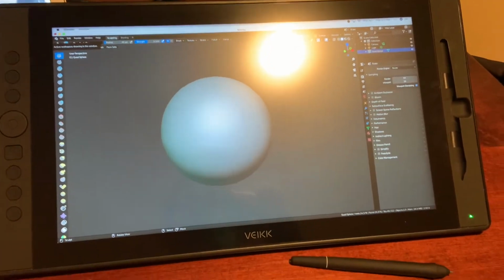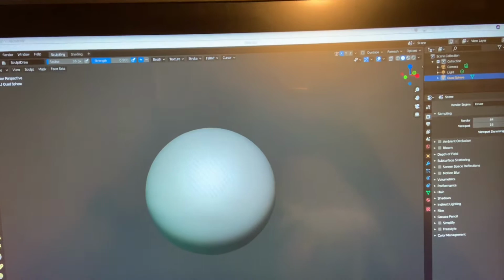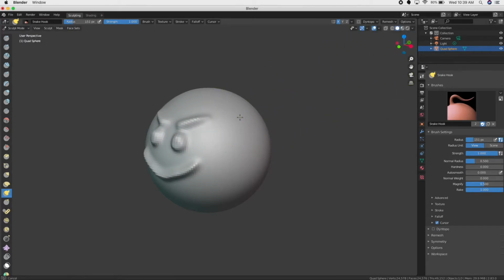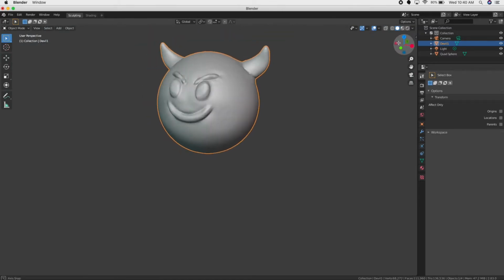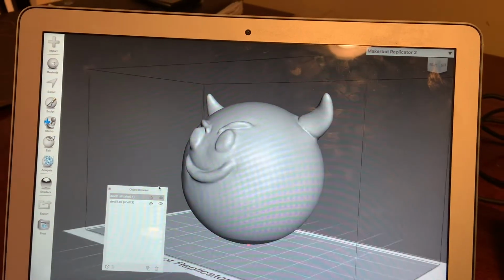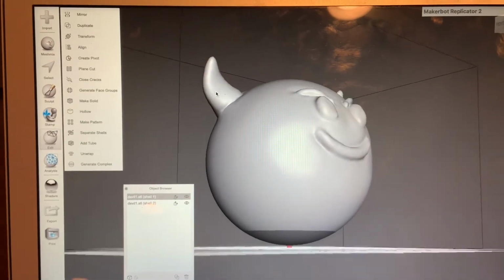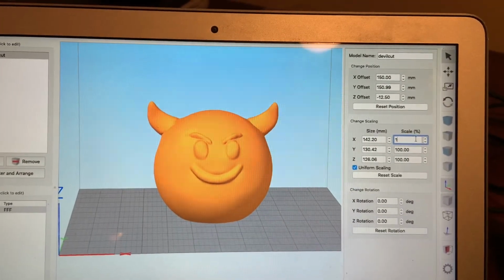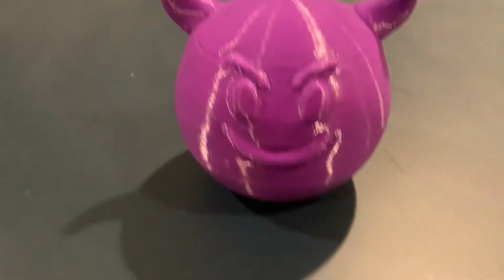Blender to Build Plate!! My first sculpt to 3D Print!!!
In this video, I walk through the process of sculpting in blender and turning it into a 3D printed part! This Devil Emoji is the first sculpt i have ever printed. I learned sculpting on my Veikk VK1560. My sculpting software was Blender 2.83. The filament used was a purple PLA from ZYLtech.